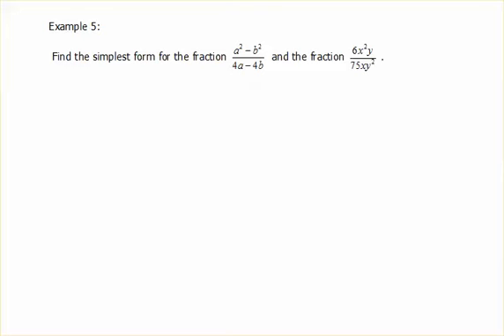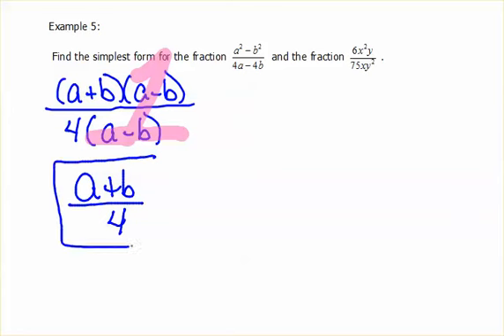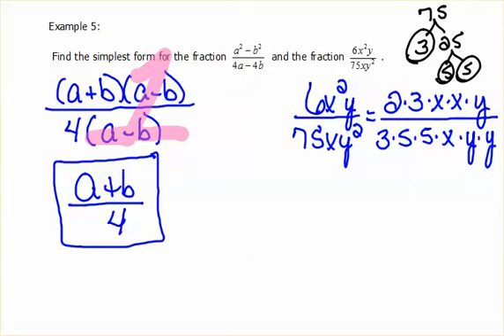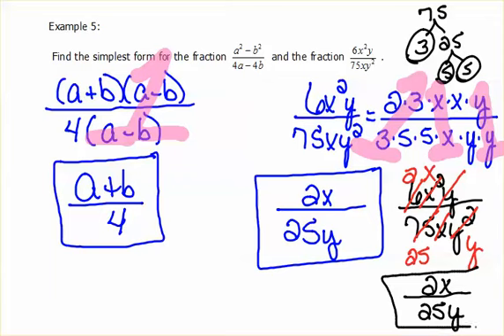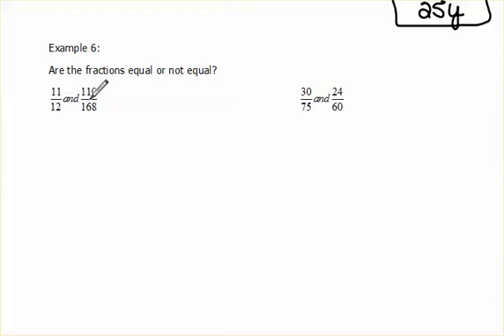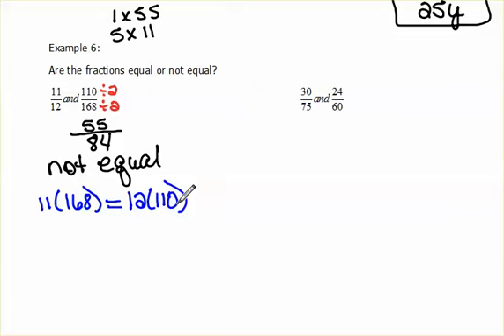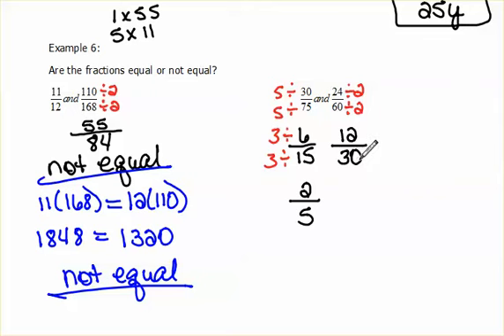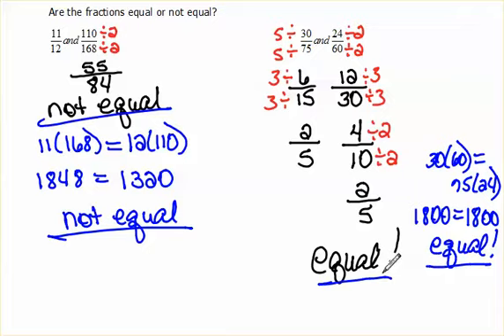Section 6 1 Examples 5 and 6